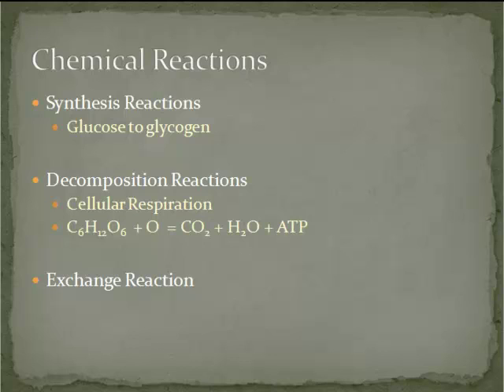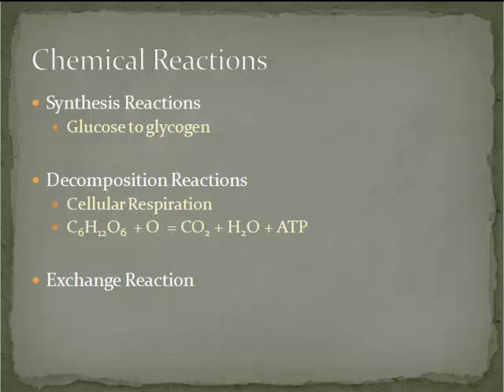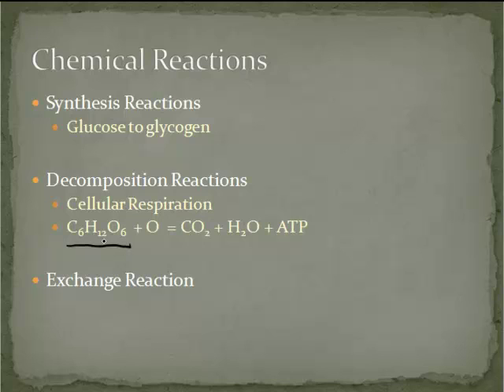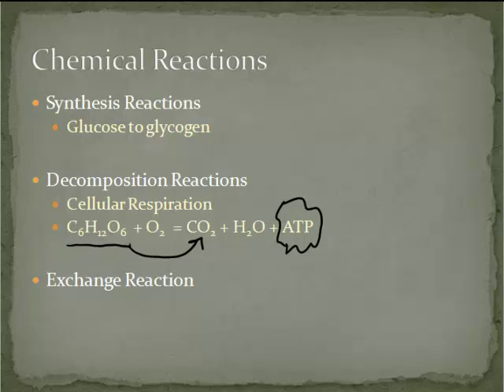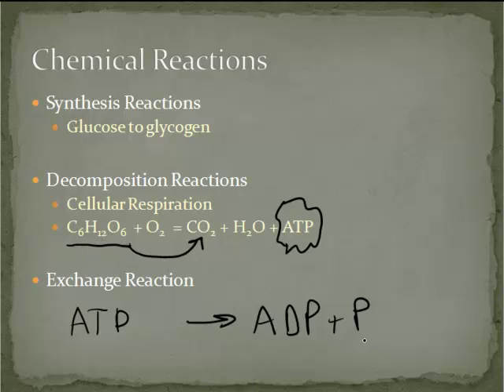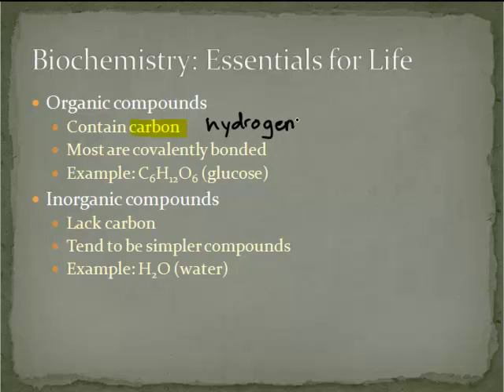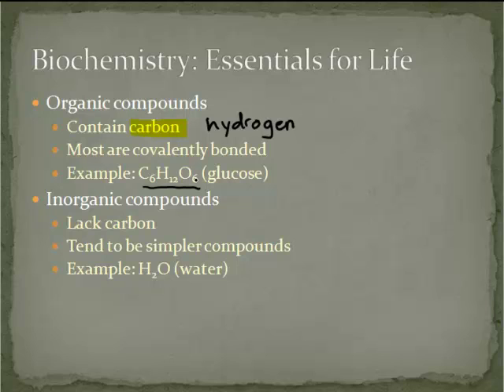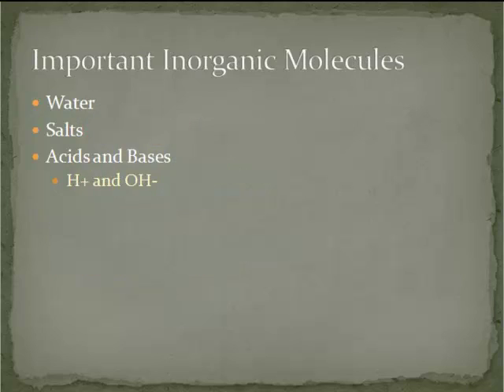2e inorganic molecules, water and pH